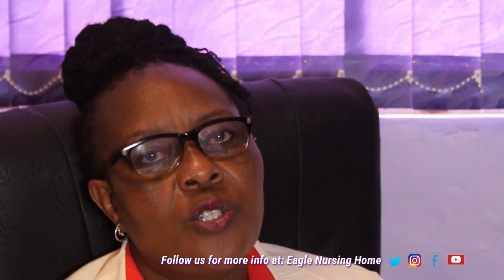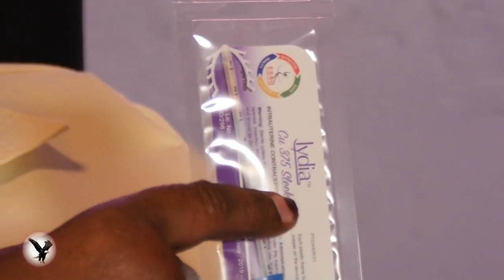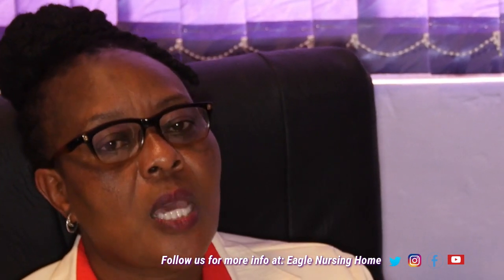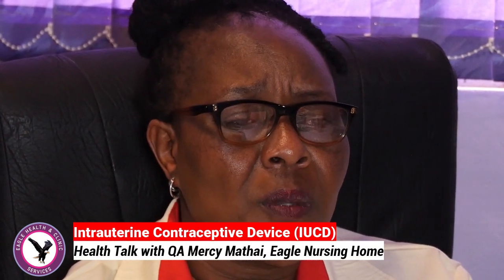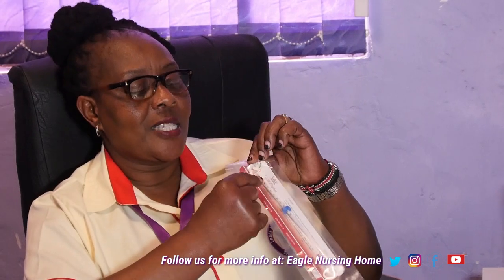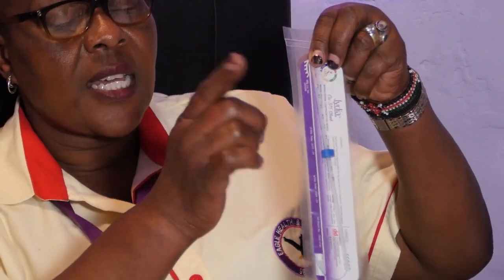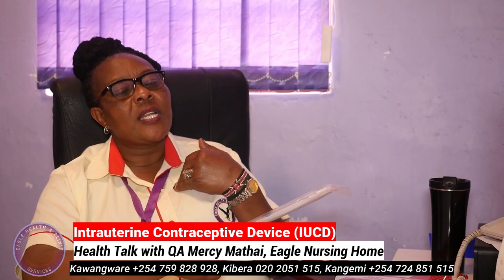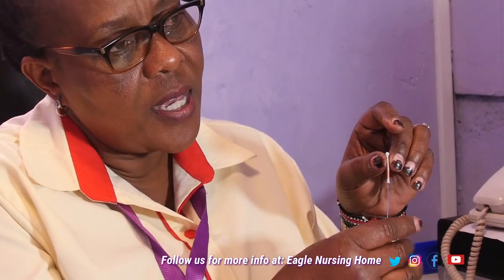Understanding IUCD, Mercy Mathai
Get more information, knowledge and skills about IUCD (intrauterine contraceptive device) to all women. Remember IUCD is eligible for women aged from 18 yrs old.